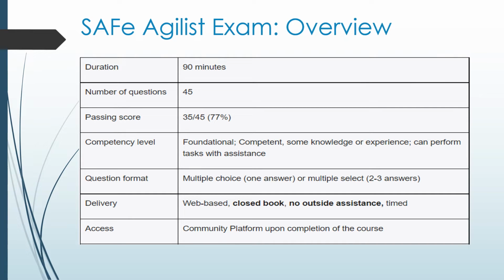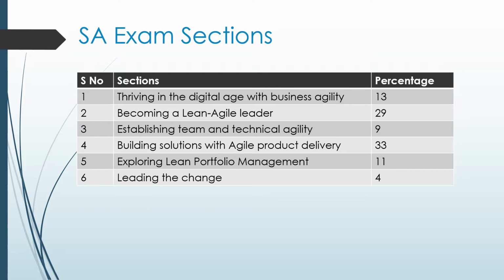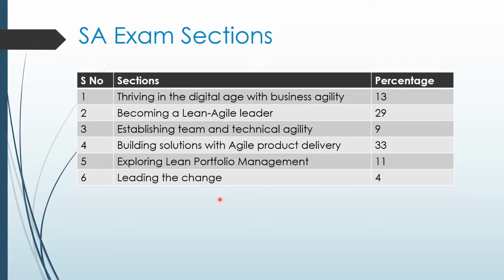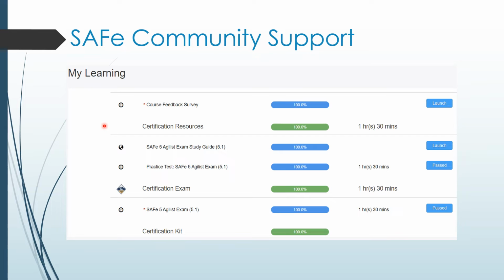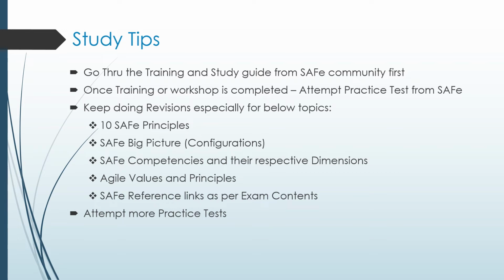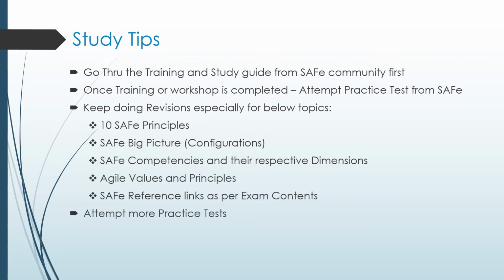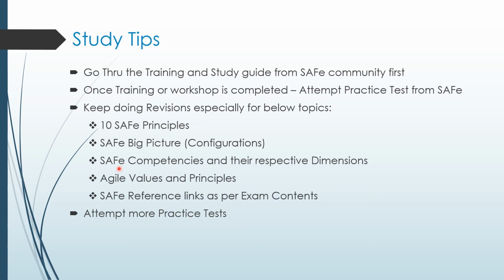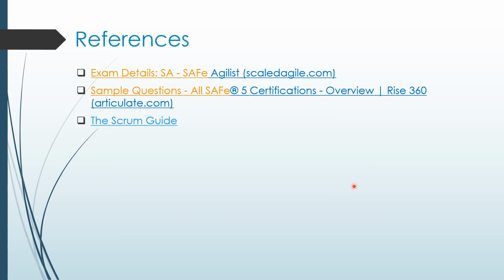SAFe Agilist (SA) Overview | Preparation Tips | Exam References | How I Passed my SAFe Agilist Exam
SAFe Agilist (SA) Exam Overview | Preparation Tips | Exam References | How I Passed my SAFe Aglist Exam

Chapters:
✅00:00 Overview
✅00:22 SAFe Agilist Exam Details
✅02:46 SAFe Community Support: My Learning
✅04:19 SAFe Agilist Exam Tips
✅06:59 References for further learning